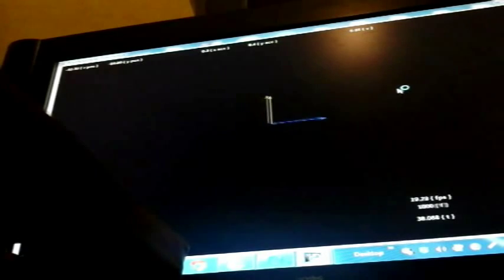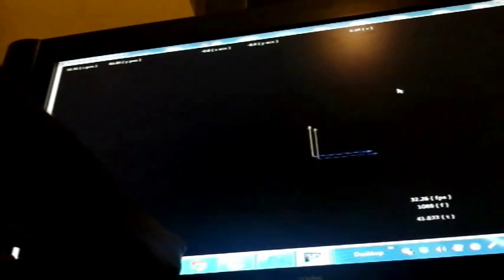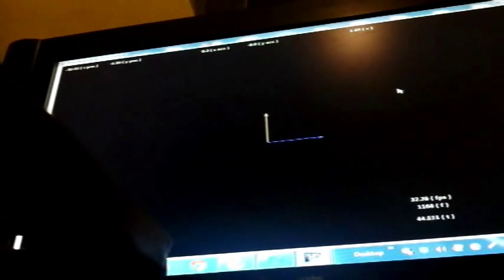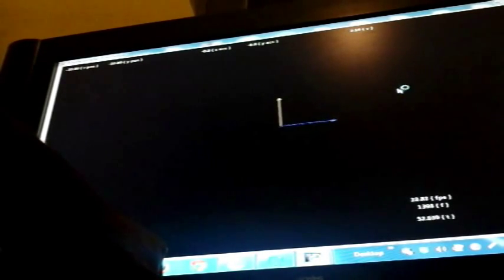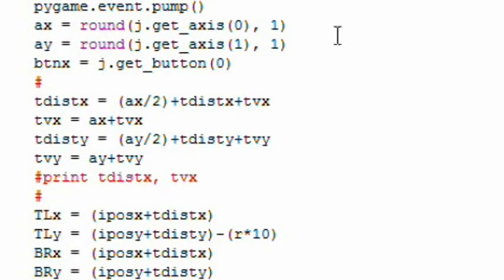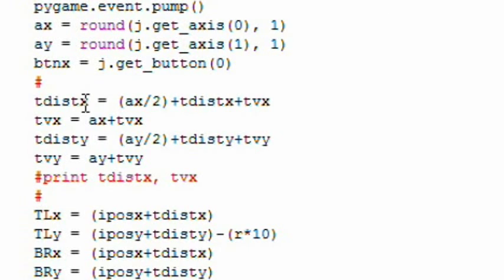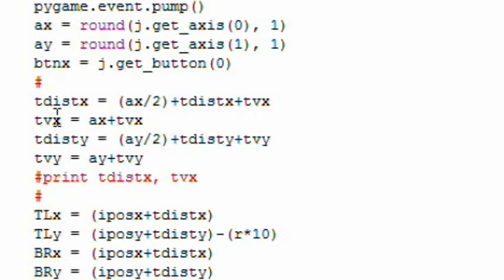VR - Pure Accelerometer IMU based Positional Tracking is Possible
A response to Okreylos' video, to show that acceleration based positional tracking is possible.